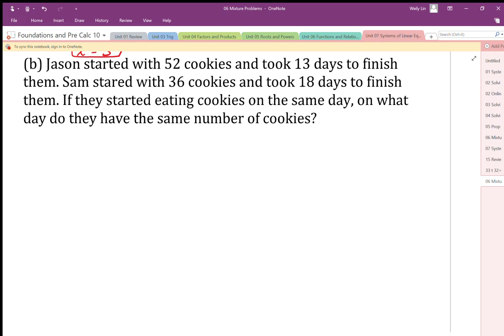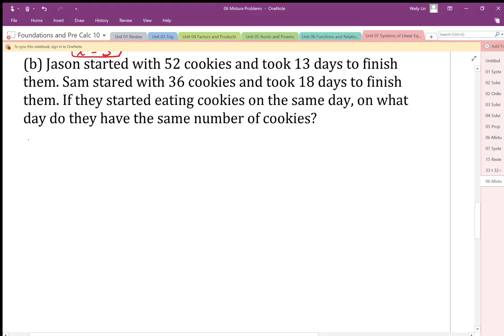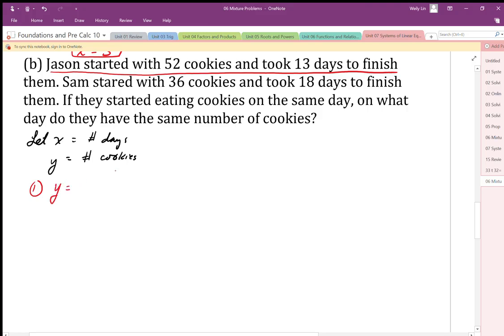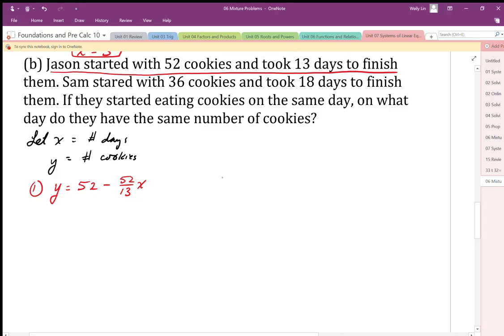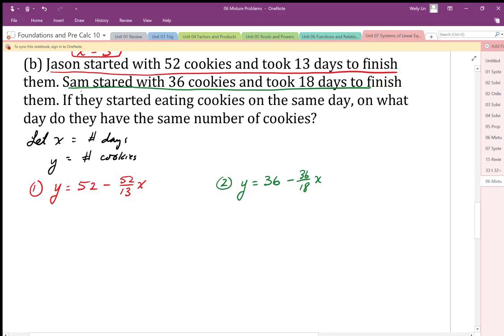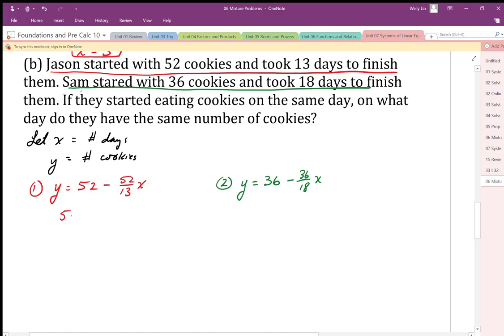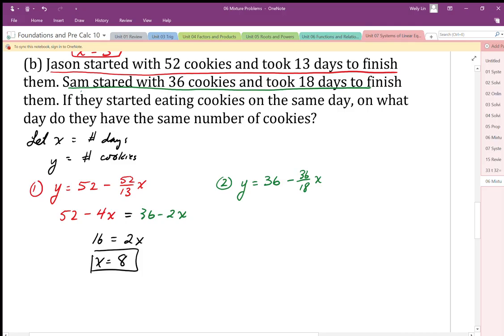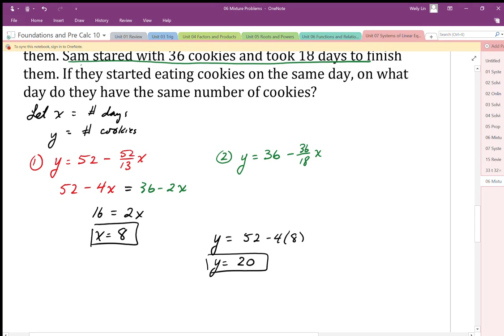06 Mixture Problems Part3